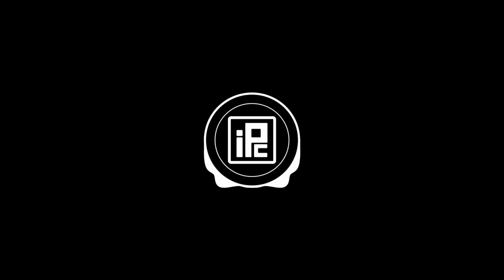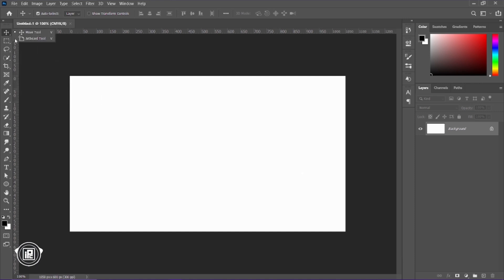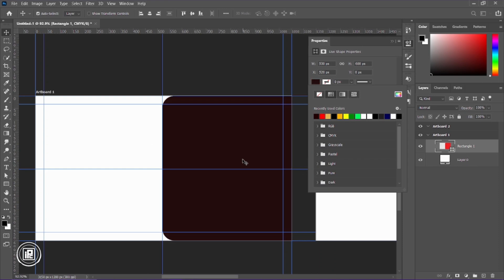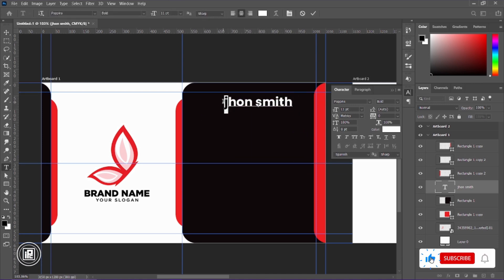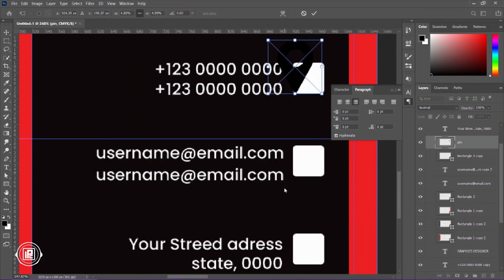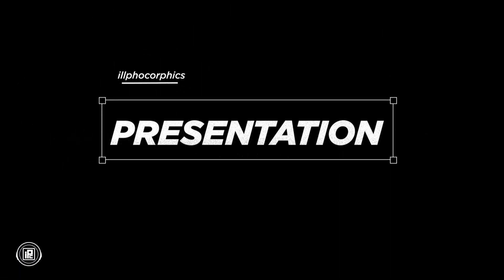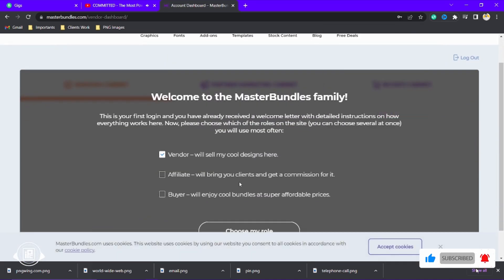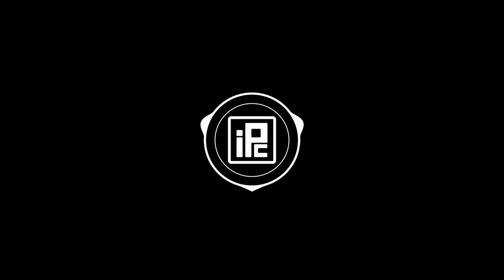Visiting Card Design in Photoshop | How to earn Money Buy Designing Business Card in Photoshop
In this Video I show you all the process of Visiting Card Design in Photoshop | How to earn Money Buy Designing Business Card in Photoshop. I show you all the process of creating this kind of business card in Photoshop. See the video and learn how you can earn also by creating visiting card.

KEEP LEARNING